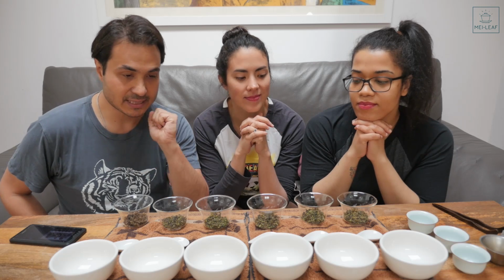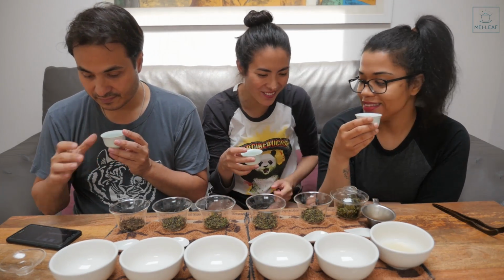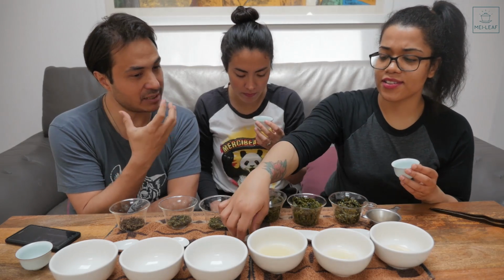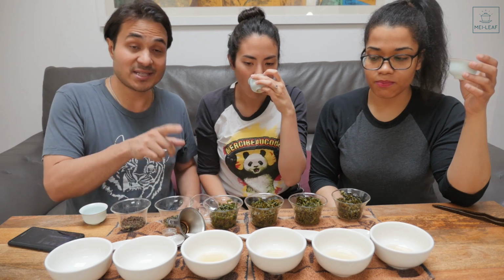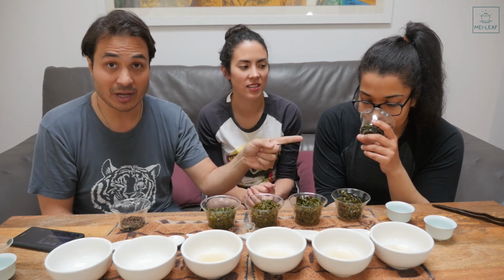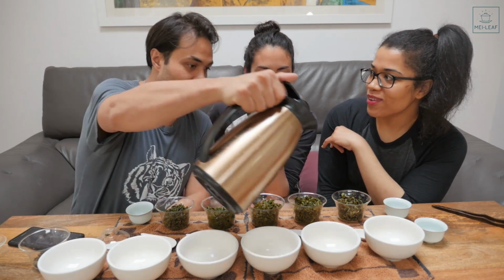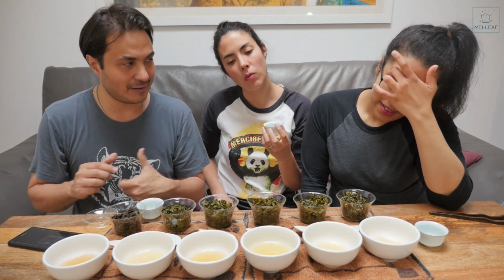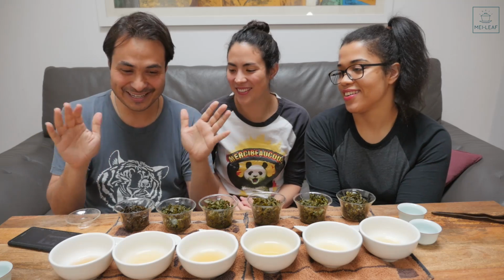Tasting Six Tie Guan Yin Oolongs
Tea tasting session with the six 2017 Tie Guan Yin Oolongs that we picked up from China. We are SORRY if they have already sold out as some of them are extremely limited edition!

Superior Iron Goddess - Gan De Modern Unroasted Guan Yin Zheng Wei

Golden Yolk - Xiping Modern Unroasted Guan Yin Xiao Zheng

Sip Spring - Xiping Modern Unroasted Guan Yin Xiao Qing